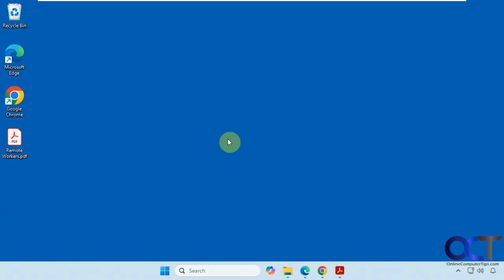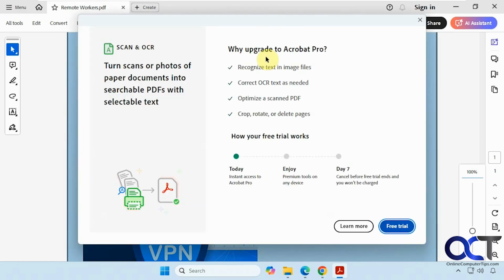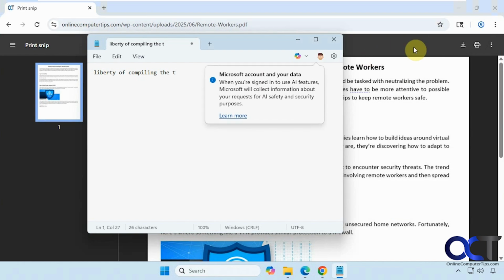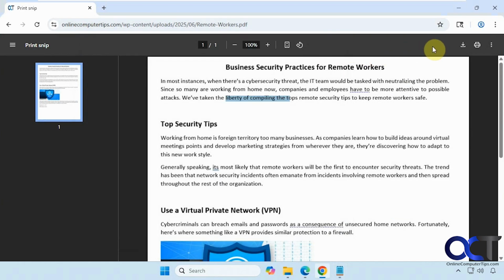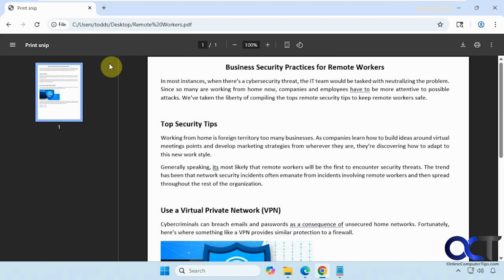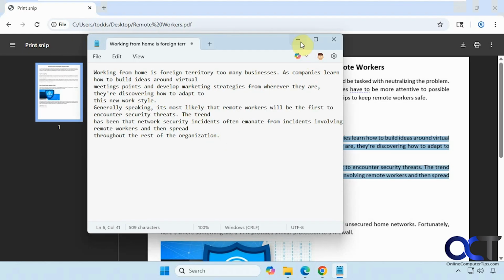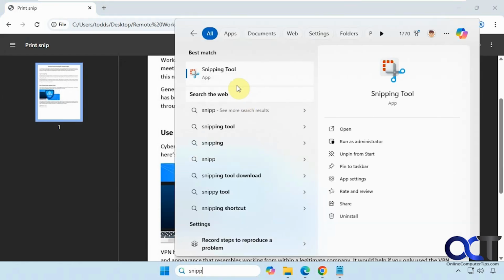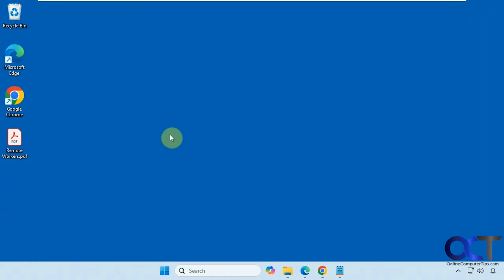How to Copy Text from Scanned PDF Files Using Google Chrome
If you have a PDF file that was scanned as an image rather than printed to PDF or exported as a PDF, you will find that you cannot copy the text from the PDF file to paste into another document. Fortunately, you can open the PDF in Google Chrome and then copy the text as needed.

Here is a link to the video showing how to add File and Edit menus to Chrome